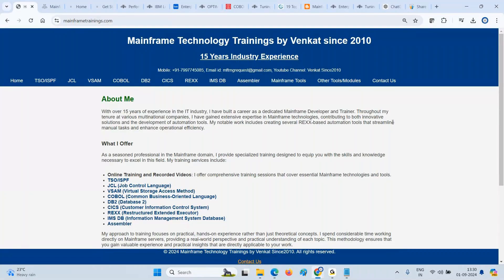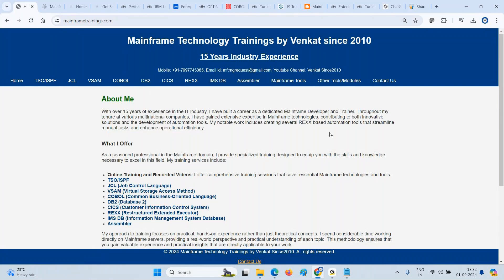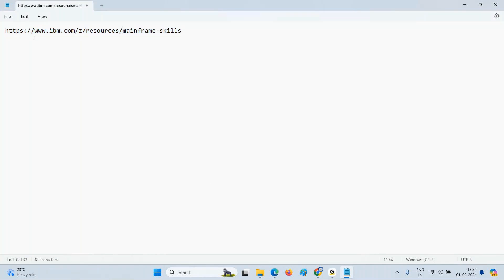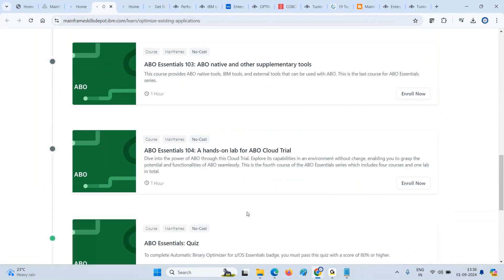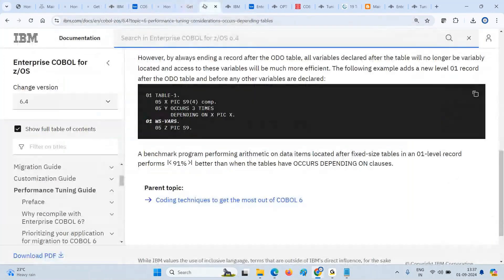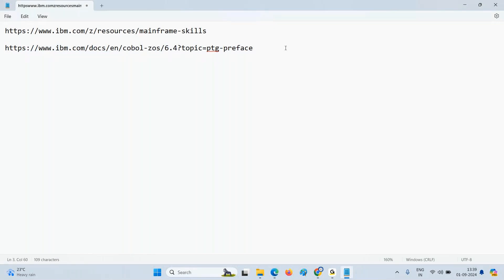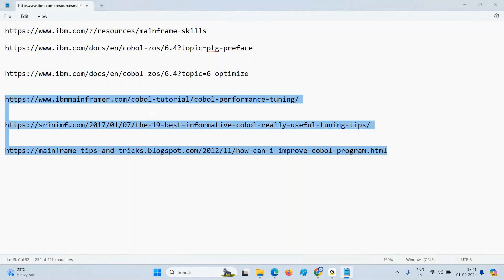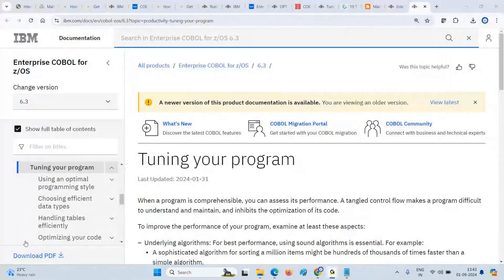COBOL Optimization | COBOL Performance Tuning | COBOL performance tips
🌐 Refer to our website for the complete list of topics Please share the questions you encountered during your interviews with us.
I'm gathering interview questions to refresh our interview question videos. Once I receive the questions, we'll produce videos with answers to update our content.